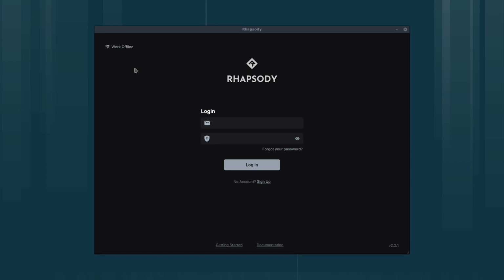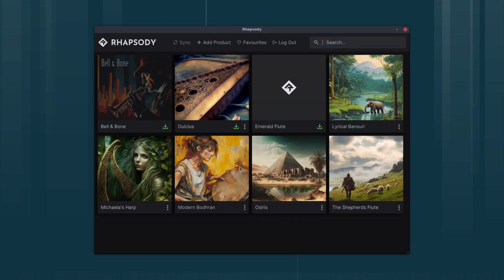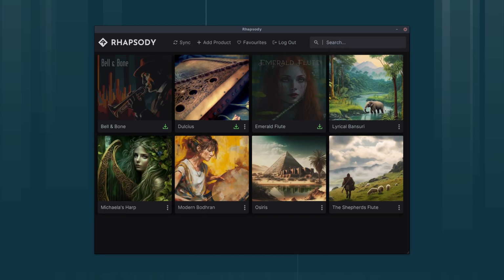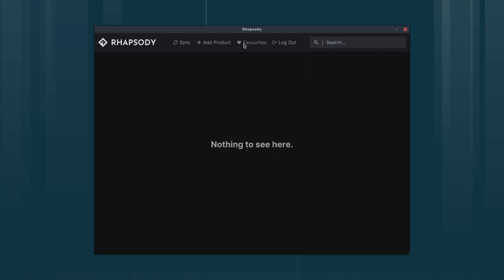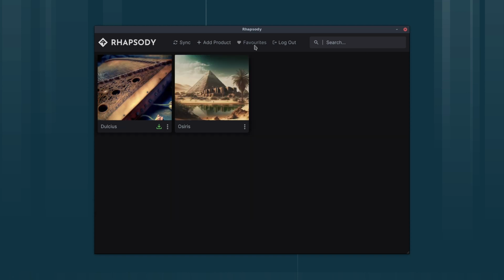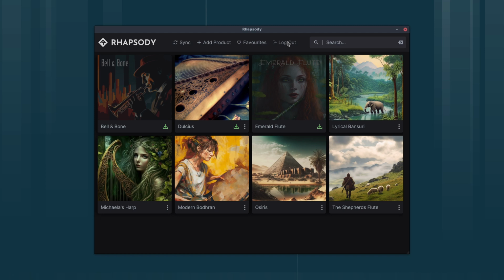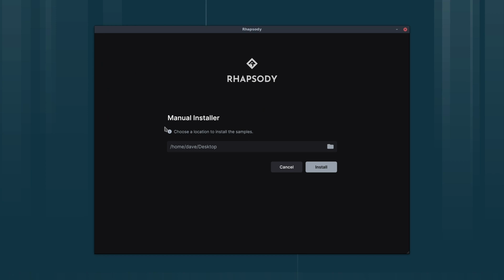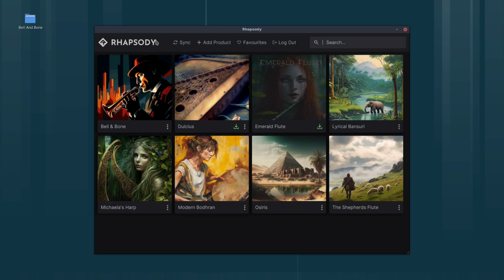Overview of Rhapsody 2.2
An overview and introduction to Rhapsody v2.2

Chapters:
0:00 Introduction
0:35 Logging In
0:50 Rhapsody catalogue
1:38 Toolbar
2:13 Favourites list
3:35 Relocate samples
4:21 Installing Bell & Bone